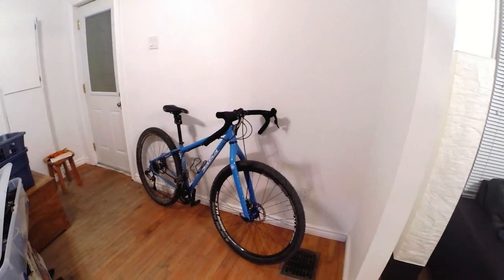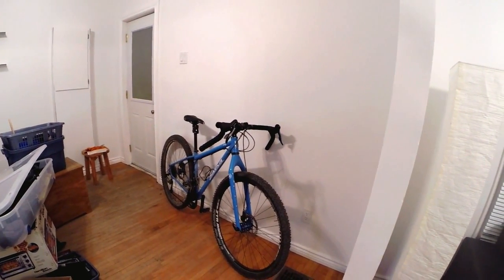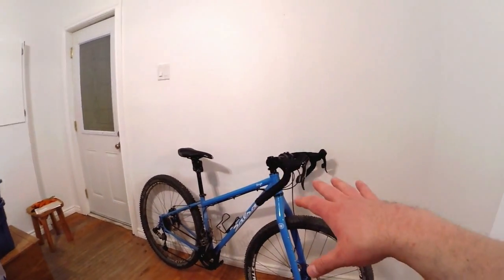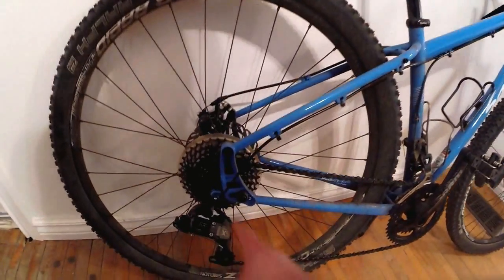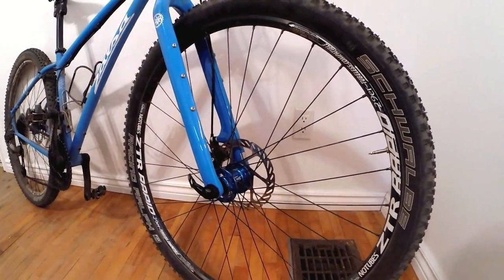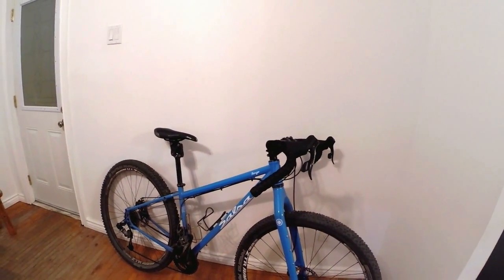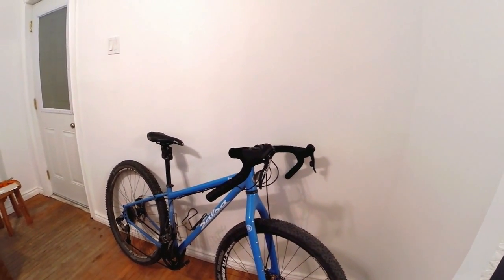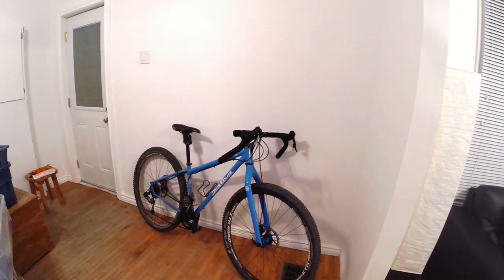2014 Salsa Fargo 2. My New 29er Adventure Bike.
2014 Salsa Fargo 2. My New 29er
Adventure Bike.